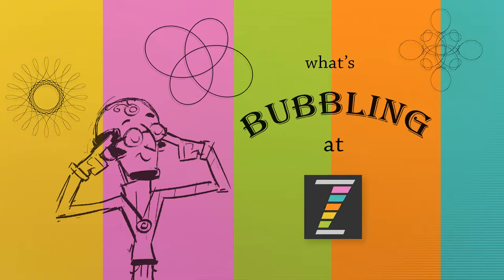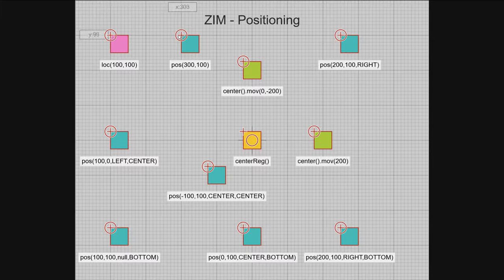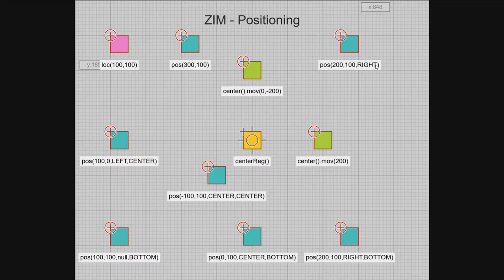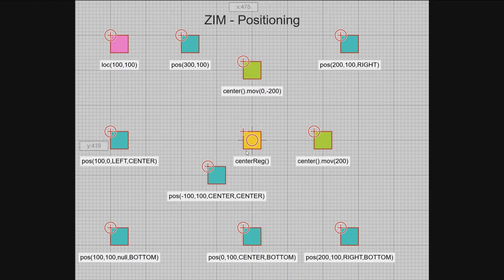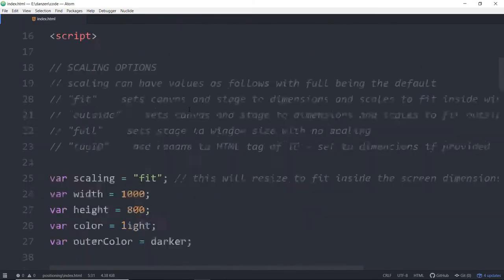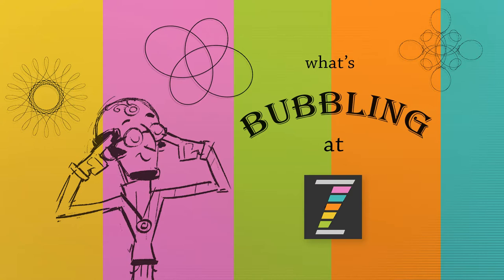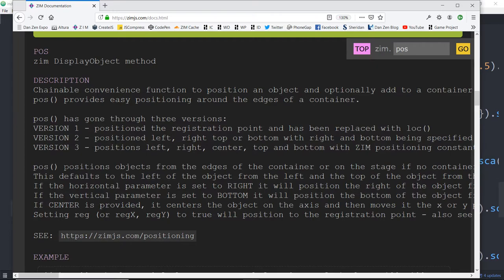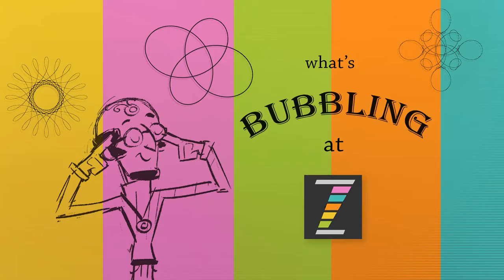ZIM Bubbling: 111. Positioning and Constants at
ZIM 10.6.0 has launched with a change to positioning with pos().  In the past we used circle.pos(100,100,true,true) to position 100 from the right and bottom (the two trues).  Now we let you spell it out like so: circle.pos(100,100,RIGHT,BOTTOM) with new ZIM constants.  You can also specify CENTER to say how much to move the object from the center or indeed keep it at the center with 0,0 for x and y.

More video tutorials for ZIM can be found in the section under Tutorials including the ZIM Capture, ZIM Explore, Code Zero and What IZ? series.